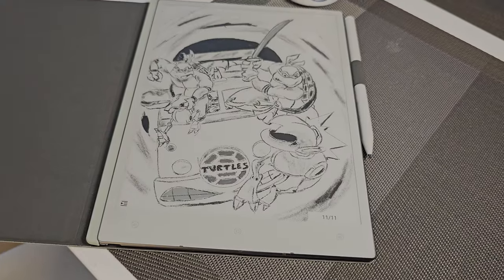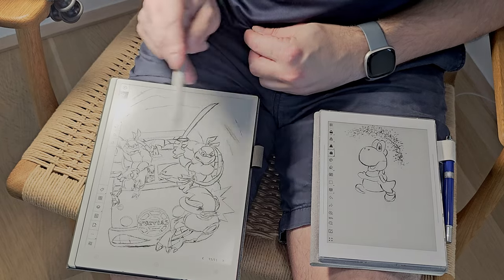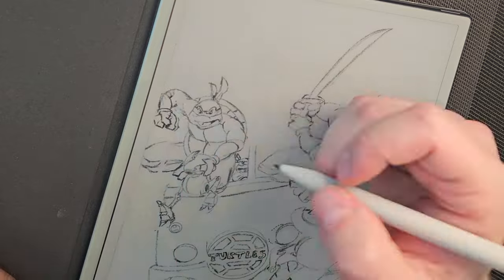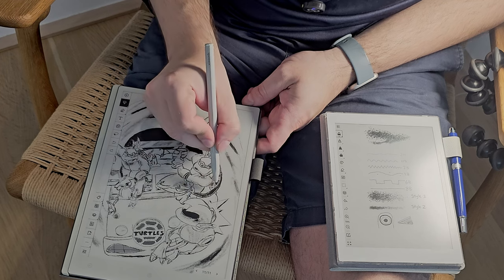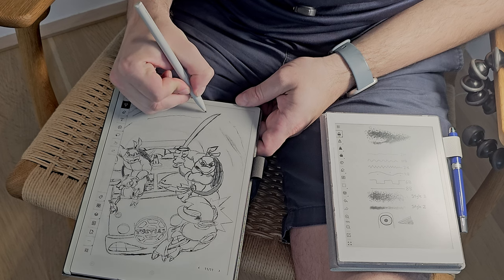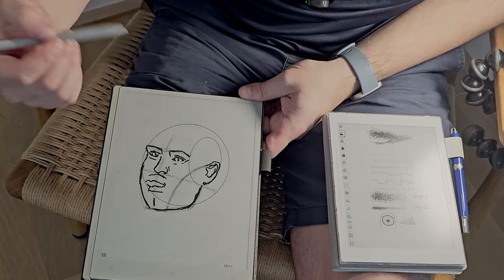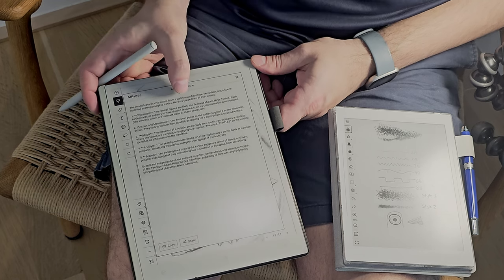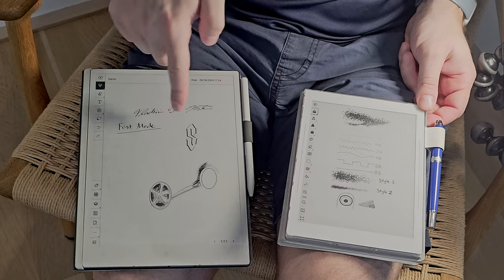Sketching on the Viwoods AI Paper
I've done a few sketches on the Viwoods AI paper including a longer TMNT Sketch, here are my thoughts on using it overall. The Viwoods AI Paper I'm using is a prototype but will be very similar to the final version.

☕ Fuel my next video's editing session

16GB Kindle Scribe Base Version ( On sale right now )
32GB Premium Scribe
32GB Premium Scribe with Folio